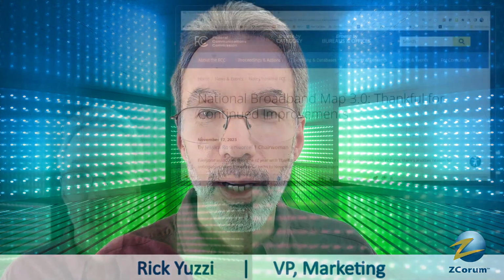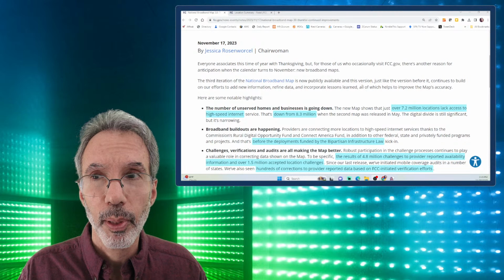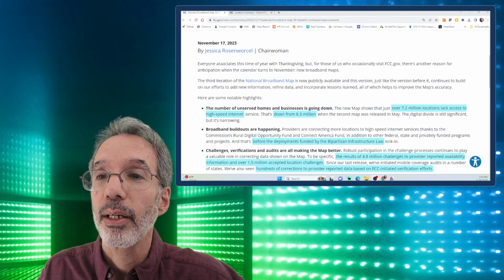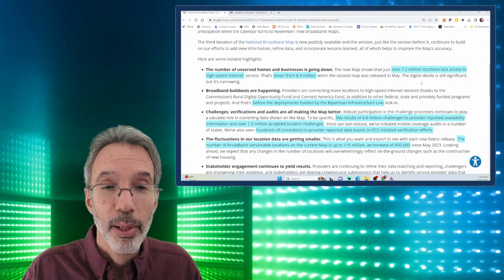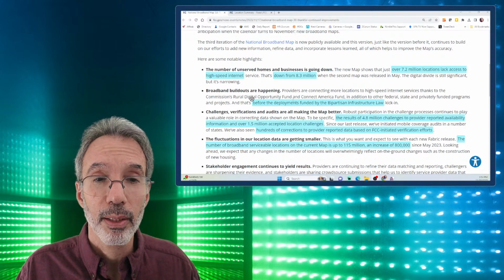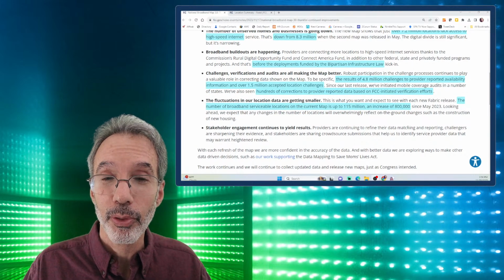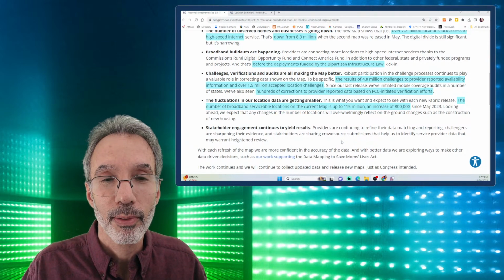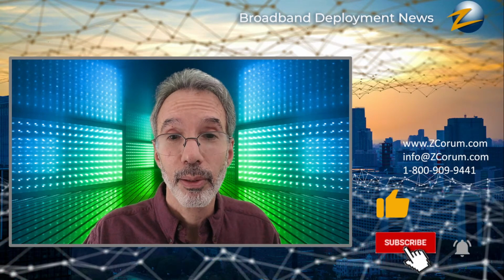The FCC has released the third version of the National Broadband Map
The FCC has released version three of the National Broadband Map, which shows which locations in the United States should have broadband service, whether they have service, the providers servicing that location, and the maximum advertised speed for each provider at a location. Since the last iteration of the map there are 1.1 million fewer unserved locations, and 800,000 new serviceable locations were added.